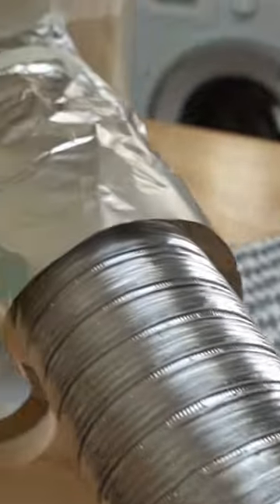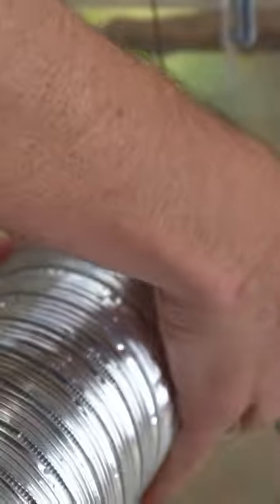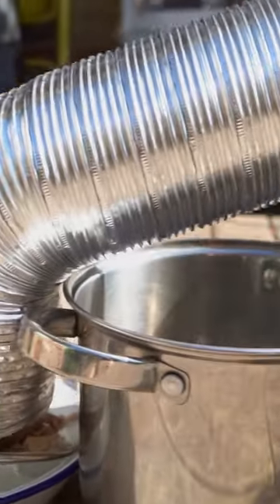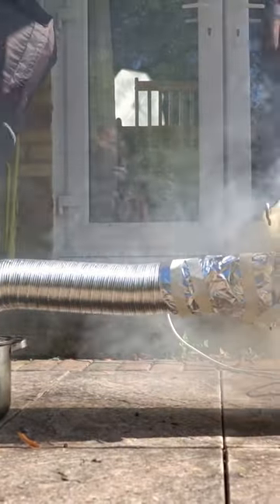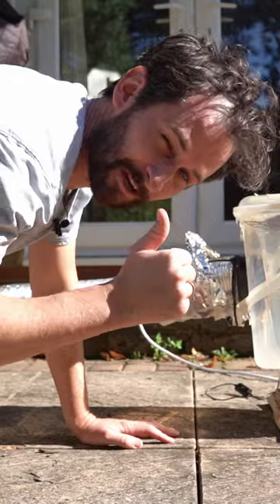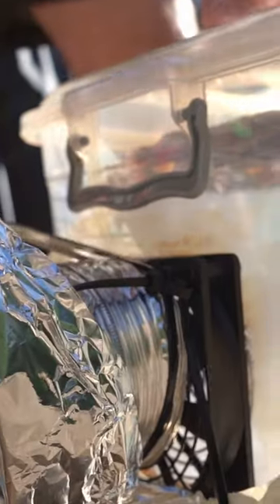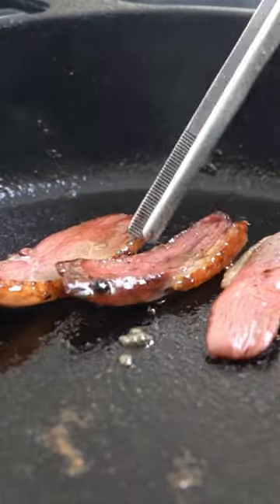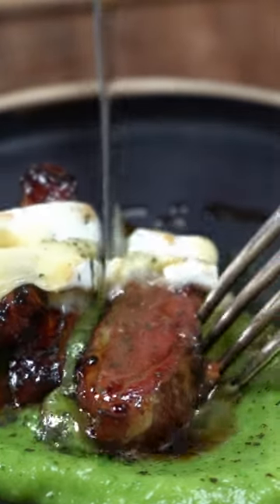i made duck bacon and it was delicious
I made duck bacon and it was seriously delicious. I will advise you find a contraption that will smoke the meat without the use of plastic - but this was my attempt to cold smoke the meat. It actually worked out well, despite a few hiccups along the way. There is a longer companion video to this, check it out amongst my longform videos - it was seriously fun!!

The flavour ends up being an incredibly concentrated duck flavour, with that fat cap lining the top to fry and render to maximum flavour. I'd say, choosing a good marinade is also key -  i used rosemary, but i think it would be great with that, and juniper or bay or any other number of woodier herbs.